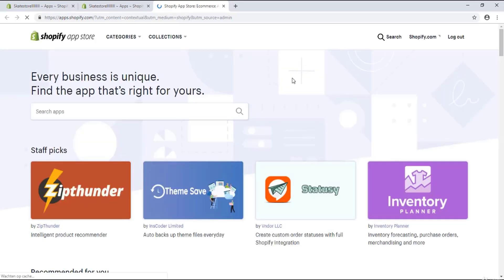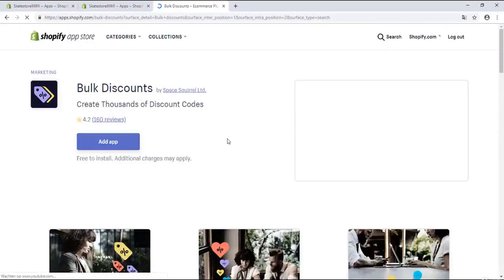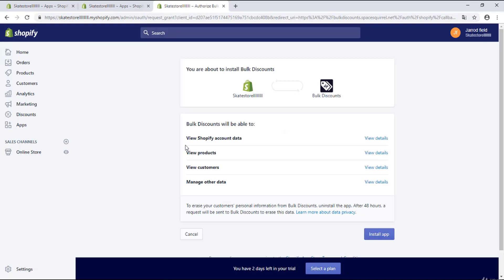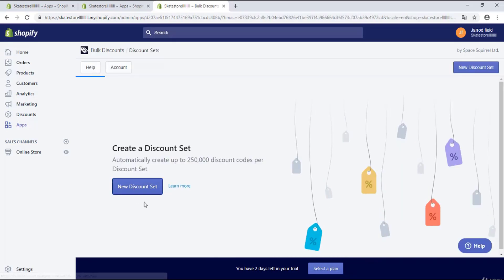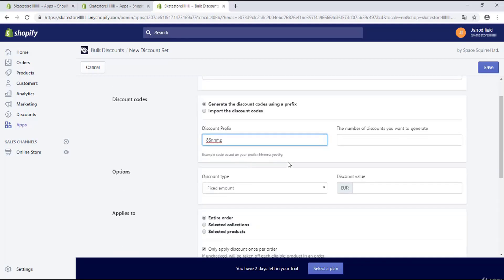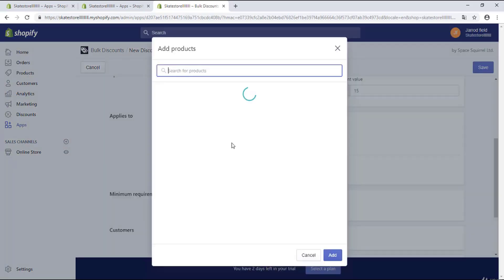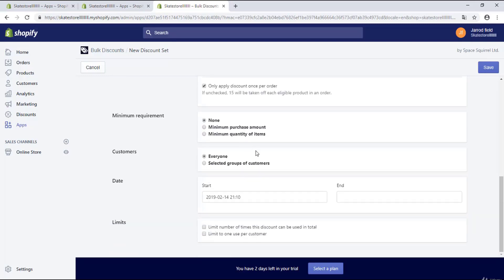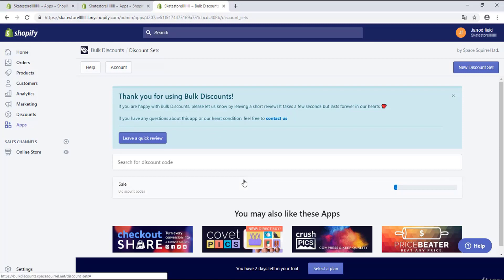Discount codes Shopify